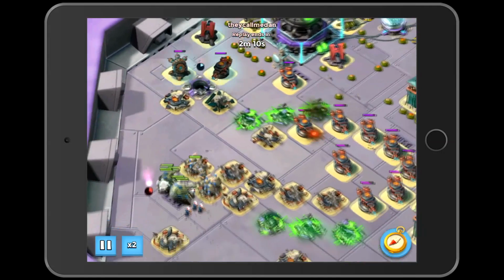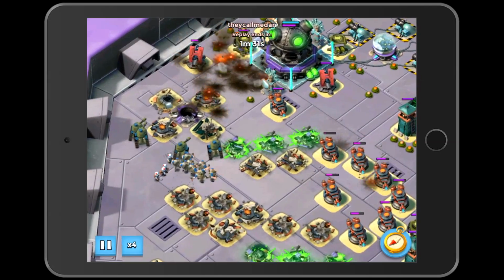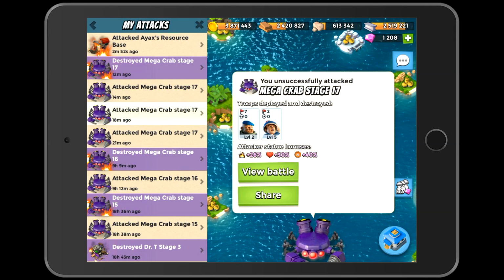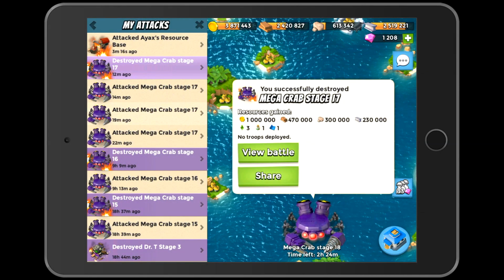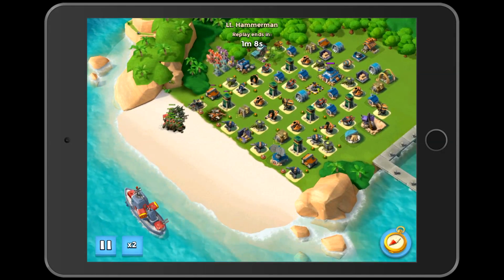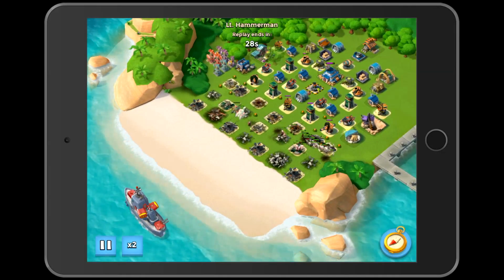MORE MEGACRAB MADNESS and Hammerman :Boom Beach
Sorry this is a bit late, but here is the strategy for defeating stage 17. some Hammerman on the Hunt is added too for fun.